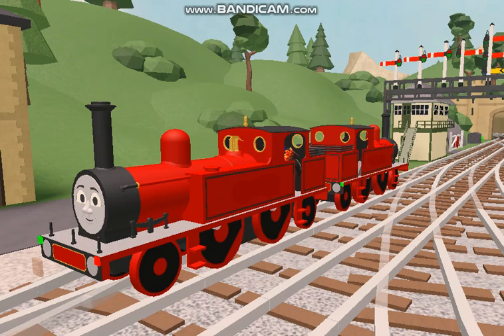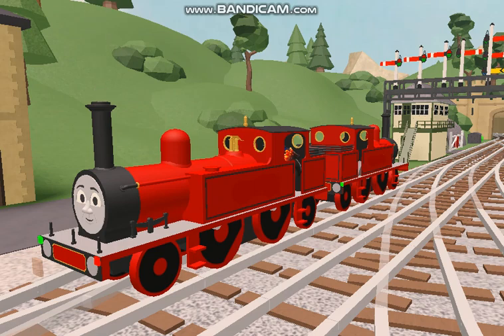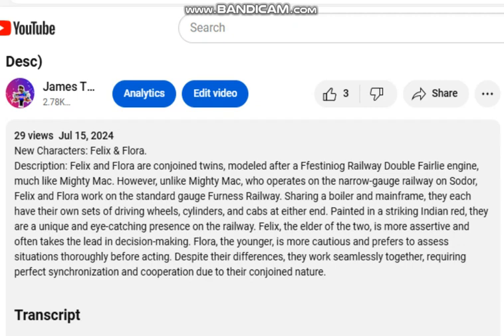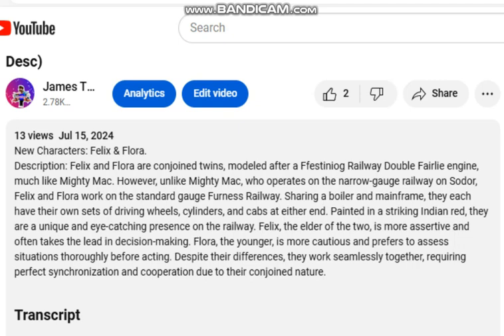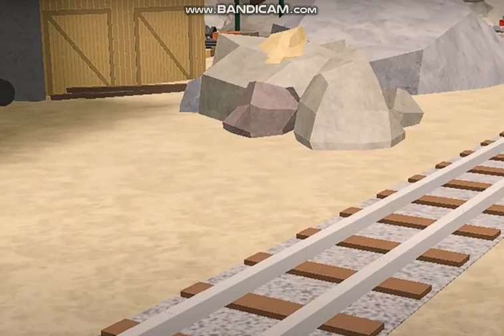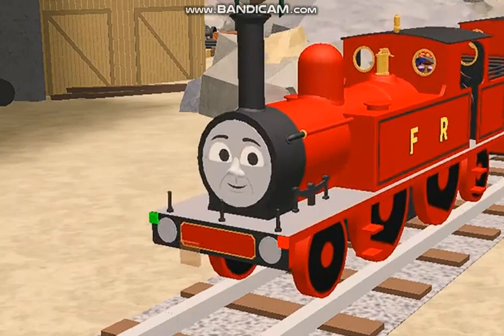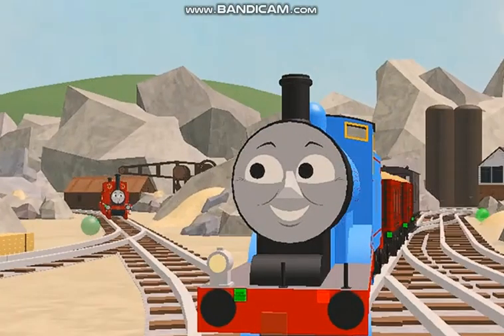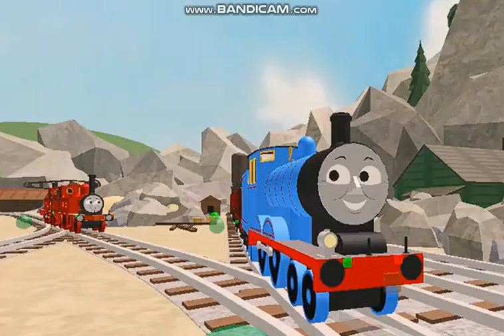Stories Of The NWR Introductions: Filex & Flora.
Felix and Flora are conjoined twins, modeled after a Ffestiniog Railway Double Fairlie engine, much like Mighty Mac. However, unlike Mighty Mac, who operates on the narrow-gauge railway on Sodor, Felix and Flora work on the standard gauge Furness Railway. Sharing a boiler and mainframe, they each have their own sets of driving wheels, cylinders, and cabs at either end. Painted in a striking Indian red, they are a unique and eye-catching presence on the railway. Felix, the elder of the two, is more assertive and often takes the lead in decision-making. Flora, the younger, is more cautious and prefers to assess situations thoroughly before acting. Despite their differences, they work seamlessly together, requiring perfect synchronization and cooperation due to their conjoined nature.